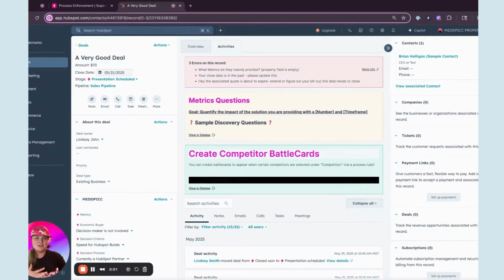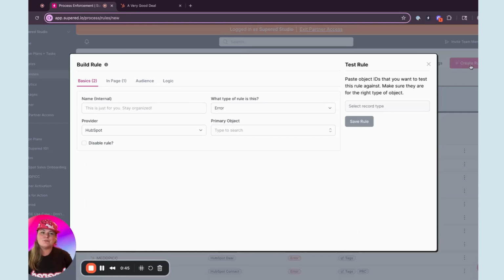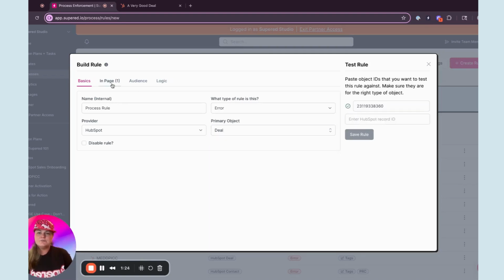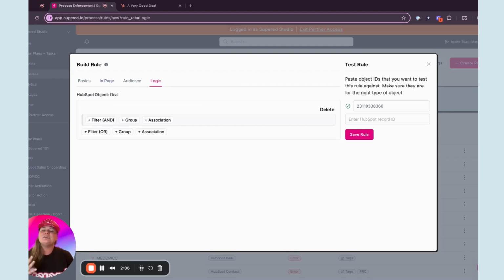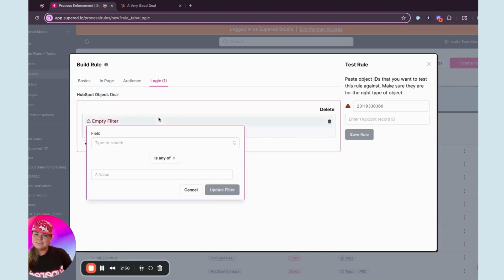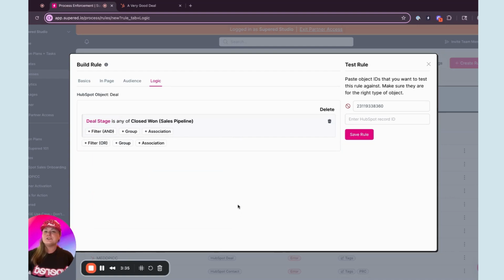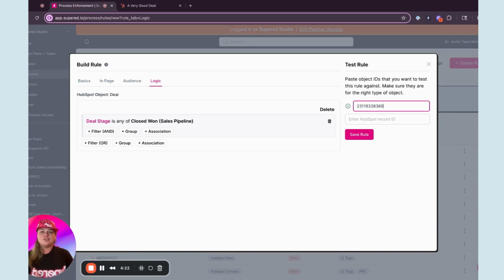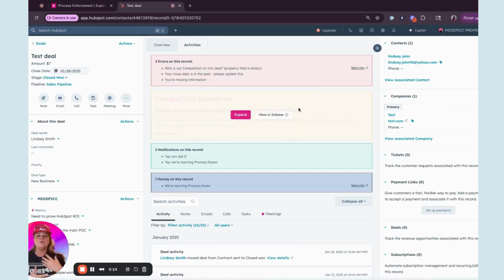What Are Supered Process Rules?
Learn Supered Process Rules
Welcome to Supered! Whether you're just starting your journey or looking to deepen your knowledge, our training and ""Getting Started"" videos are here to help you succeed. These bite-sized, easy-to-follow guides cover everything you need to know—from onboarding essentials to advanced tips and tricks—to make the most of Supered's tools.

 What are Process Rules?

*   Process Rules are the ability to serve a notification on a HubSpot object (both native and custom) that delivers the right content at the right moment.
*   Process Rules automate the delivery of essential process documentation, allowing your team and clients to stay informed and on track throughout their work cycles.

 Process Rules Work

*   **Data Validation: **Process Rules will serve when the logic filtering you've applied has been matched.

    *   **HubSpot Schema: **Supered pulls in the connected HubSpot account's schema, so all properties (including custom properties) are available for data validation.

*   **Cross-Object Data Validation: **Process Rules can be created + served when an associated object's data validation is matched.

    *   Example: A Process Rule can flag on a Deal when the Associated Company is missing critical information.

*   **Content Display Options: **Process Rules can be displayed as single-line texts ("Rule text"), single-line text AND a connected card ("More Info"), OR as an embedded card.

*   **Custom Rule Types: **By default, Supered provides "Error" red, "Warning" yellow, and "Positive" green notification types, but you can add custom rule types to further customize your HubSpot.

*   **Visibility**: You can restrict Process Rules so only certain users or groups can see them.

Designed with admins, partners, and users in mind, our videos ensure you feel confident navigating the platform, managing systems, and unlocking your full potential. Ready to level up? Dive in and set yourself up for success with Supered!

Sign up at Supered.io